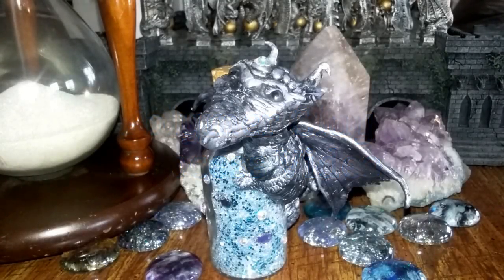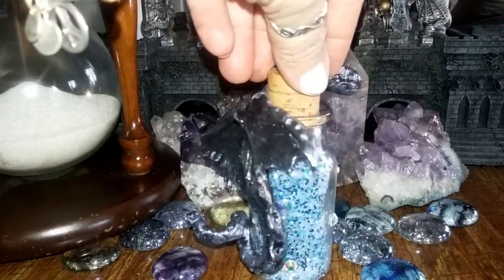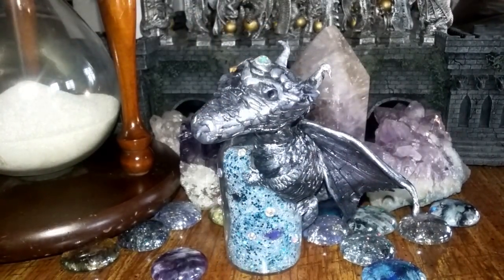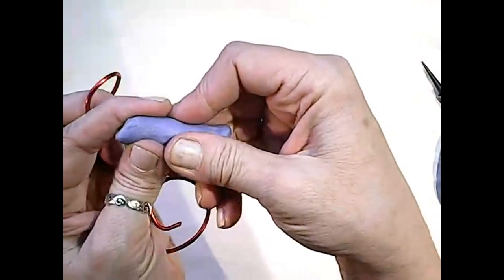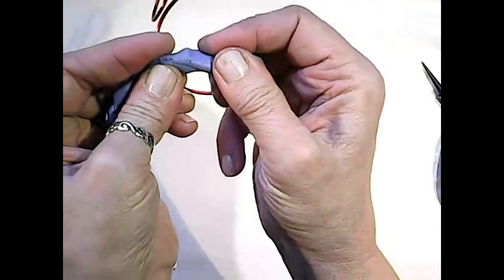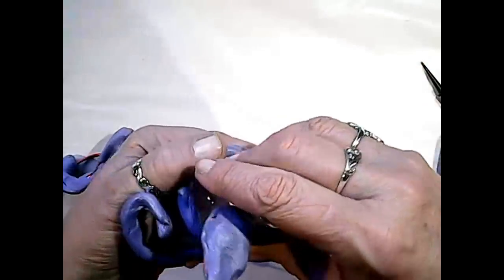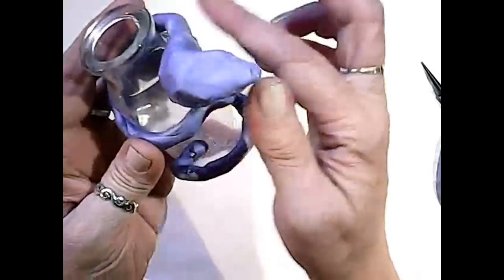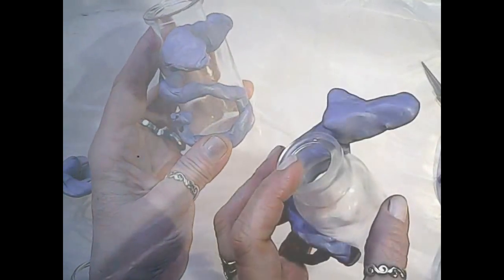DIY-SnowDragon- Altered Bottle-Polymer Clay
DIY- Snow Dragon- Polymer Clay

Please join me as I share how I created this baby Snow Dragon out of Polymer Clay and other simple supplies. This is my offering for this month's theme in "The Gypsy & The Witch" ..."Snow Dragon" for January 2017